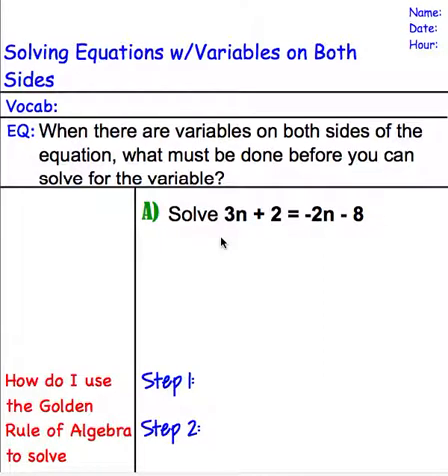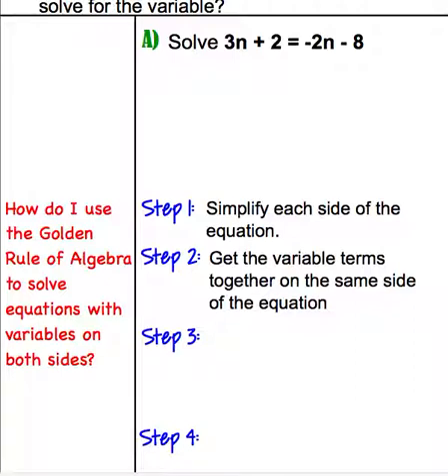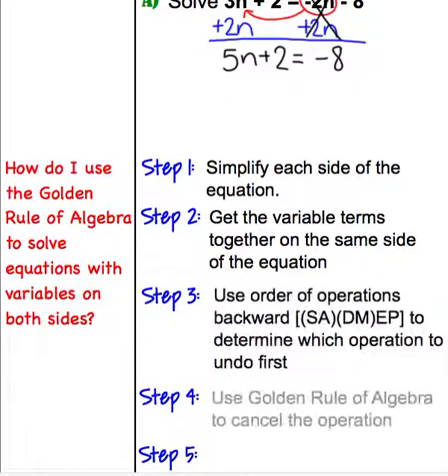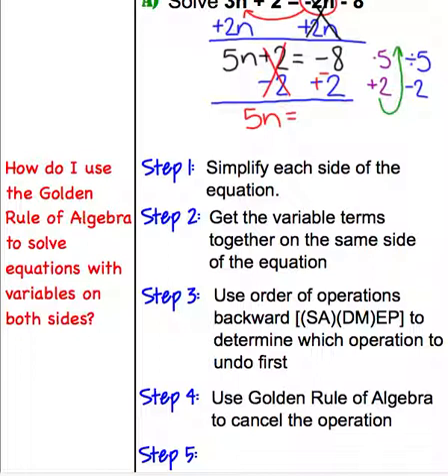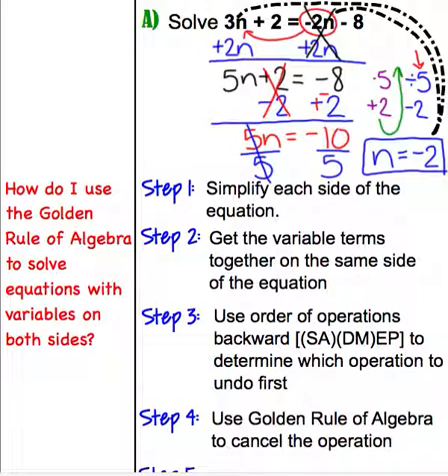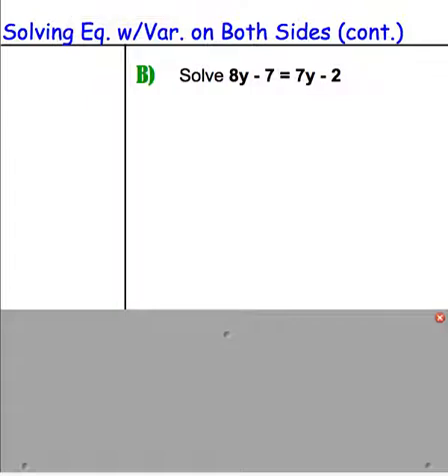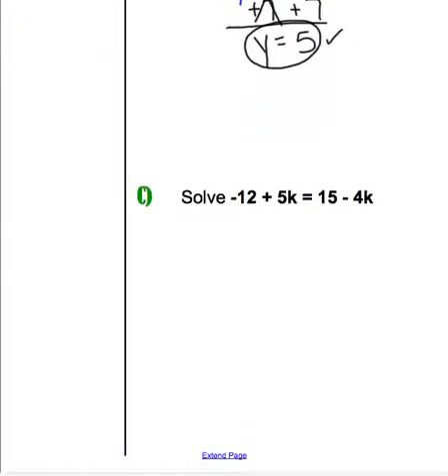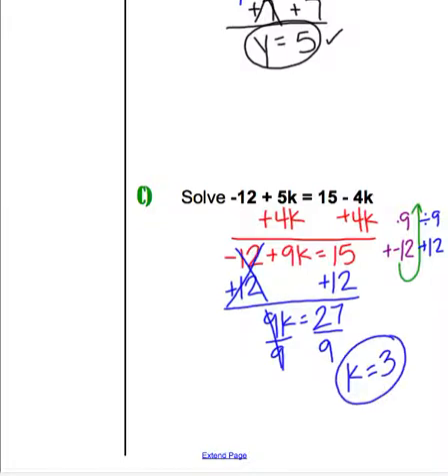LT9D3a Solving Equations w/Variables on Both Sides